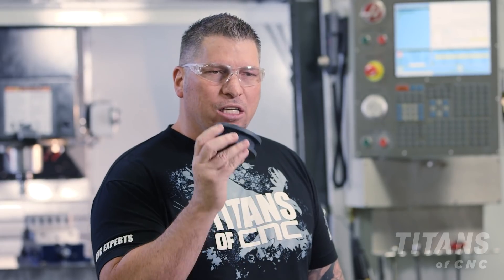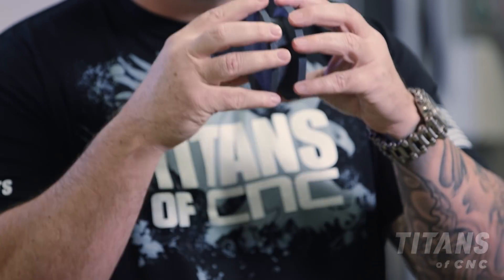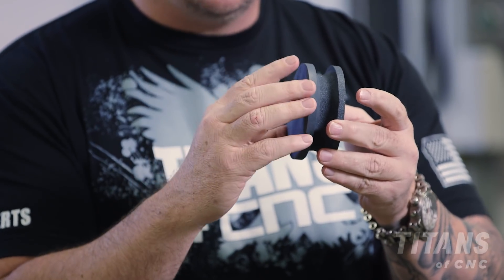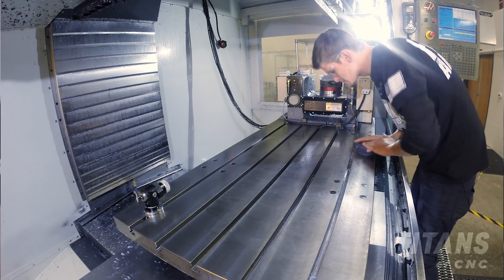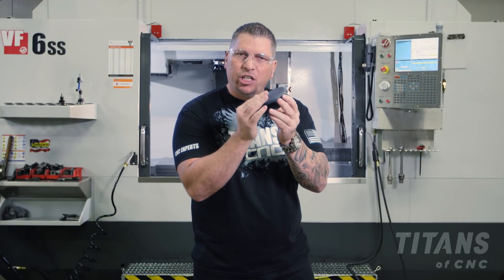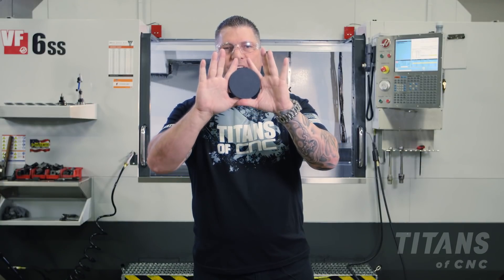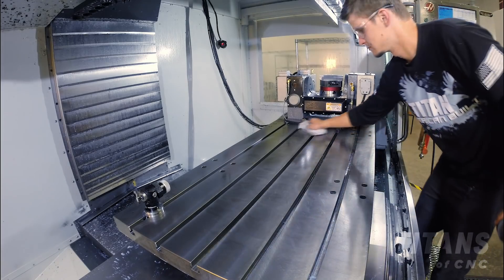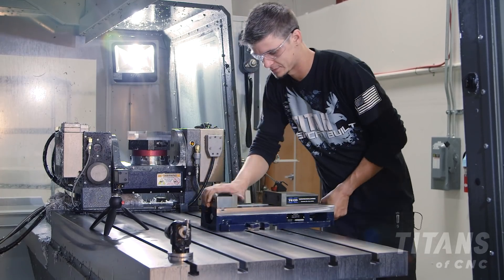TITAN FUNDAMENTALS: What is a Machinist Stone?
Titan explains the machinist stone and why every machinist should have one.

to get started with your CNC education.